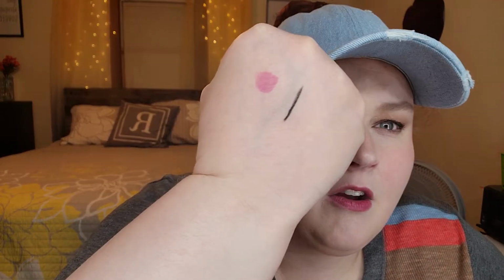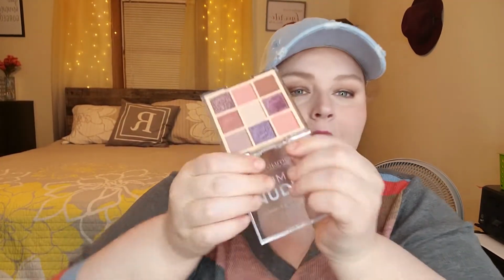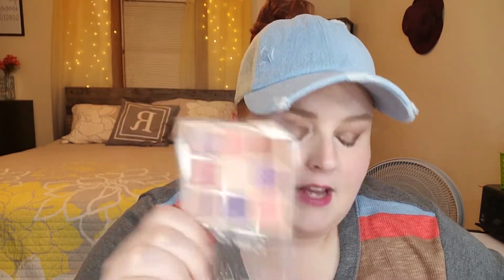Trying NEW Makeup from Ulta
Products Used:
catrice prime & fine dewy glowy fixing spray
milani eyeshadow primer
makeup revolution ultimate nudes palette (light)
ulta beauty wanda vision winged liner stamp duo
flower beauty princess warrior mascara
nyx bare with me luminous tinted skin serum (light)
colourpop pressed bronzer powder (coconut beach)
nyx bare with me luminous cheek serum (peach bronze)
nyx filter instinct plumping lip color (beach casual)
tarte shape tape ultra creamy concealer (8B porcelain beige)
essence eyebrow designer pencil (soft blonde)